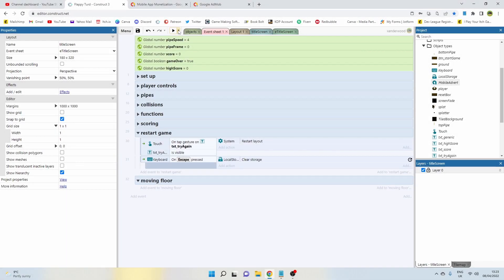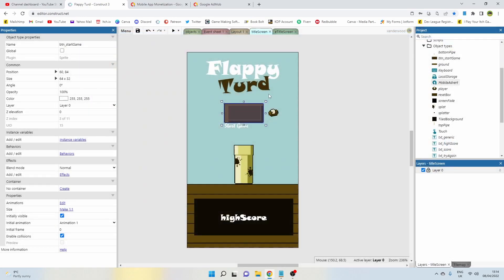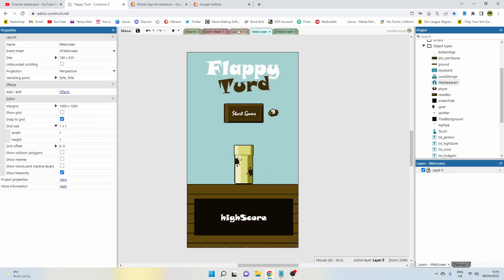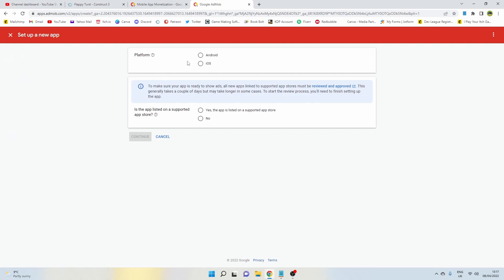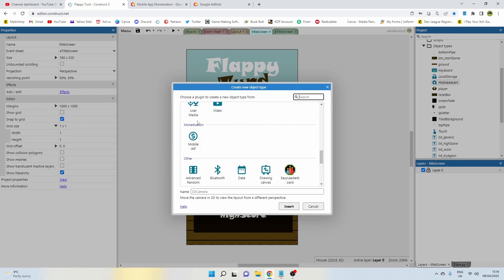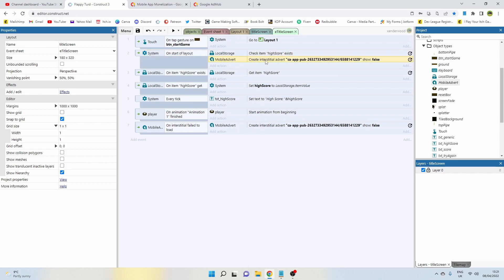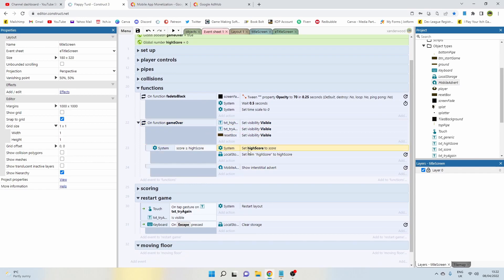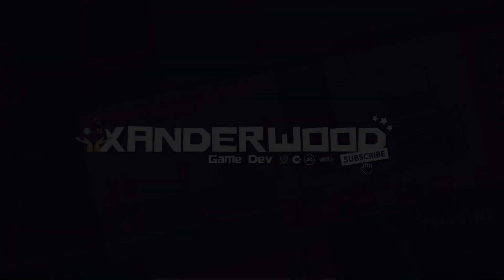How to make a mobile game with construct 3 - S1 E7 - Flappy Bird Clone